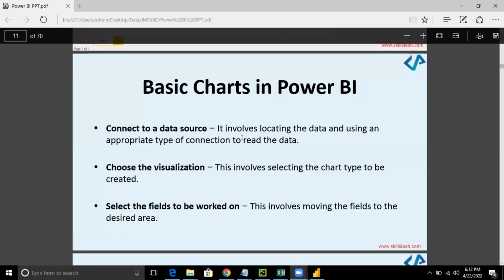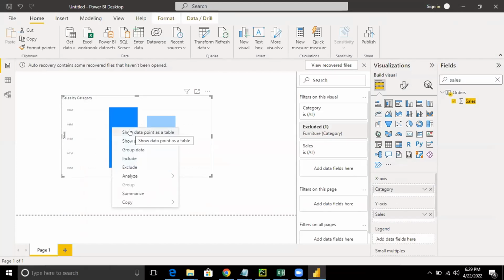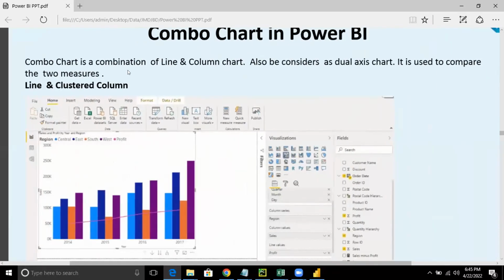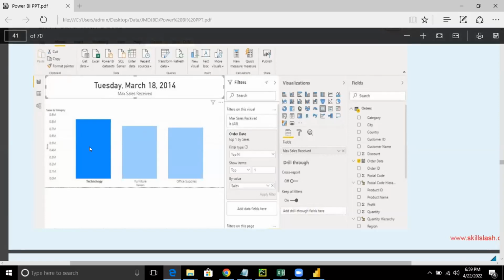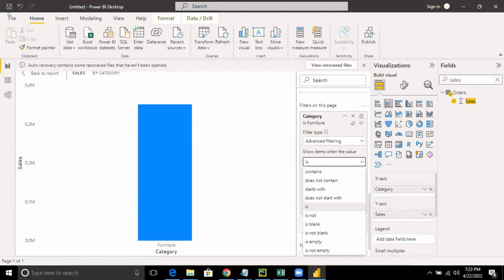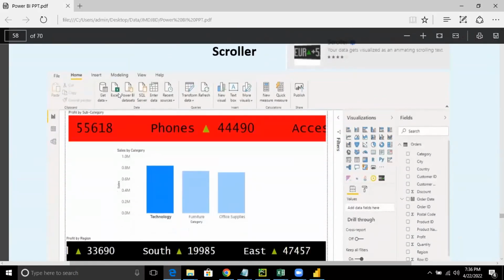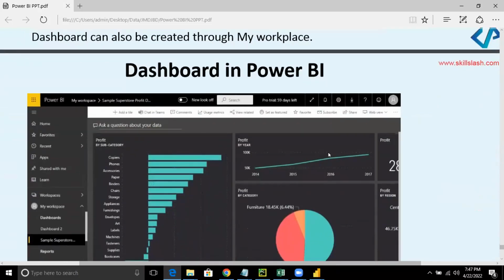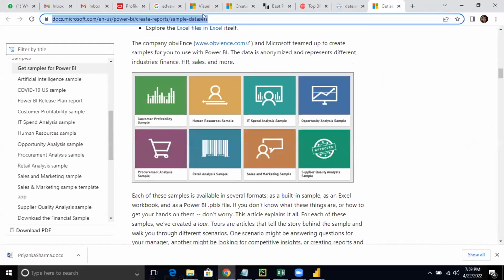Power BI Tutorials | Power BI Tutorial Workshop Day 2 | Skillslash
Power BI Tutorials | Power BI Workshop Day 2 | Skillslash

• Power BI is an important data visualization tool used to manage, organize and visualize data.
• This Power BI Tutorial video teaches you the the various charts and tools within the software.
• Also get an understanding about the IT world and the various jobs it provides. Make sure to watch the workshop video of Day 1 in case you missed it

⦿ Topics covered in this video:
00:00 - Recap of day 1
03:42 - Importing data
19:52 - Tabular Data in Power BI - Matrix
23:02 - Line Chart in Power BI
26:12 - Combo Chart in Power BI
28:02 - Scatter Chart in Power BI
29:30 - Waterfall Chart in Power BI
31:02 - Tree Map in Power BI
32:10 - Gauge Chart in Power BI
33:43 - Cards in Power BI
38:55 - Filters in Power BI
40:50 - Drill through in Power BI
45:45 - Slicer in Power BI
53:55 - Advanced Charts in Power BI
01:03:38 - Inserting objects in Power BI
01:05:50 - Creating report in Power BI
01:07:21 - Publishing on Power BI service